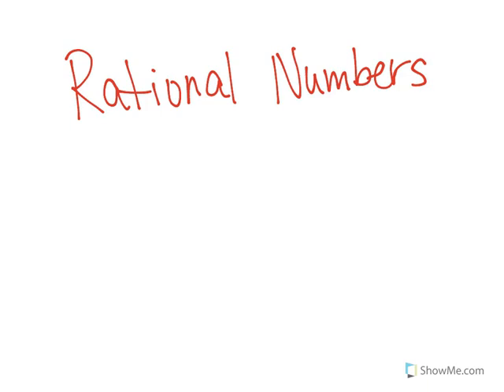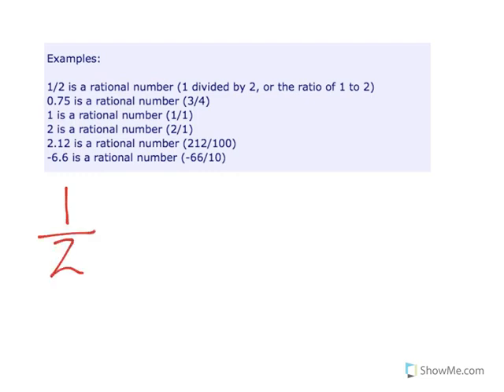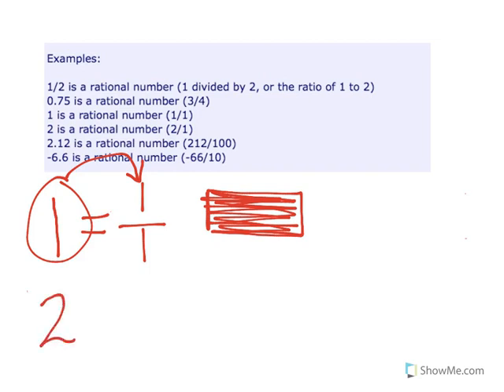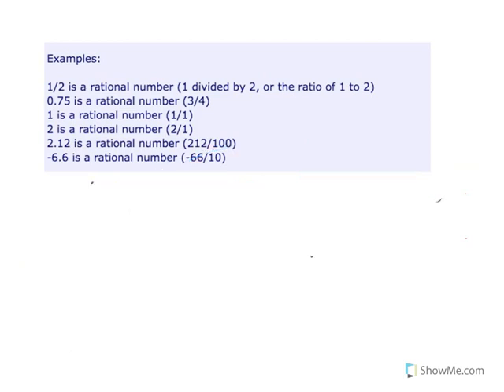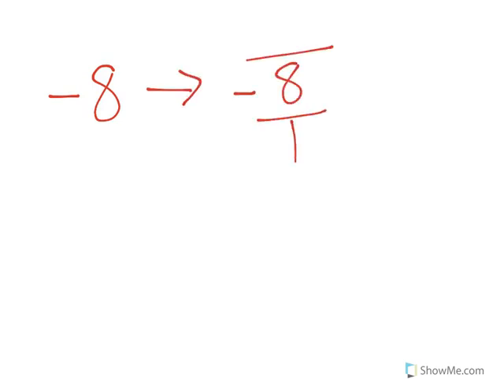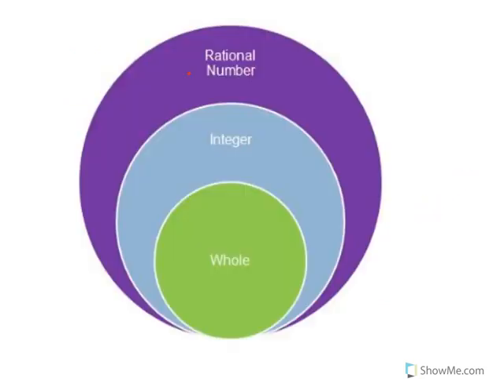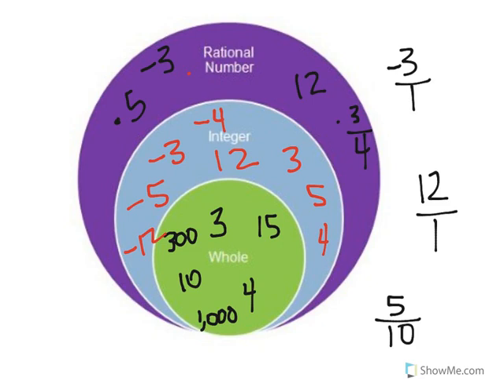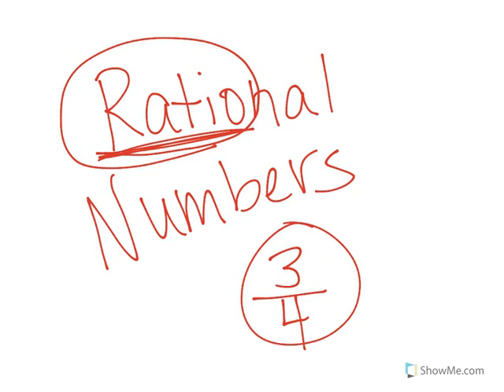Rational Numbers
This video helps you understand what rational numbers are.  It gives you a definition and a few examples.